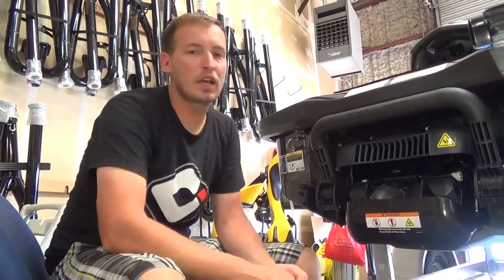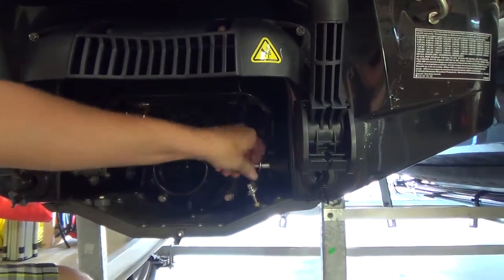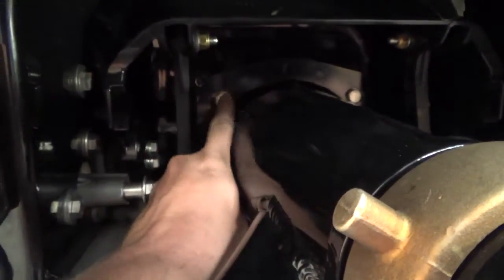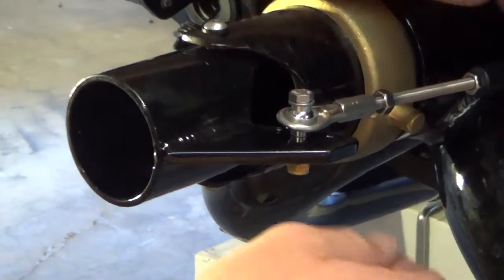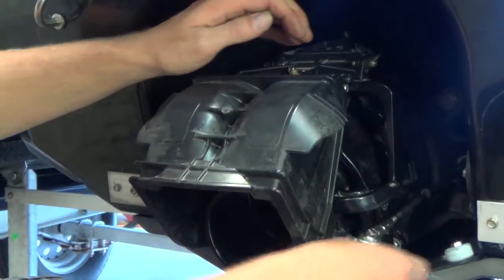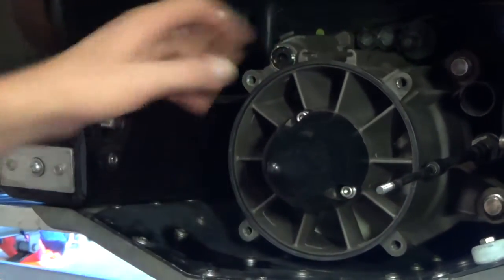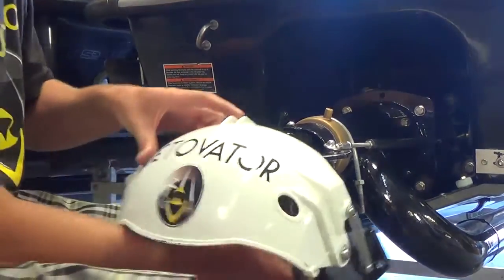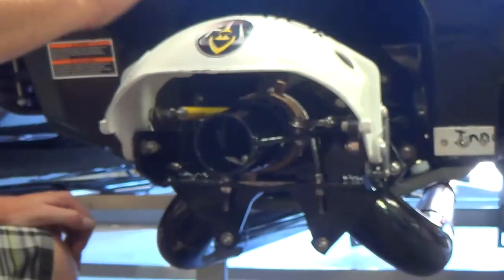Jetovator training 2- Installation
This video covers basic flight skills for operating the Jetovator. It is intended for reference only. Jetavation Inc. strongly recommends that anyone operating the Jetovator take a training course through a factory certified training facility. To find your local training facility contact Jetavation Inc. or ask your local distributor.